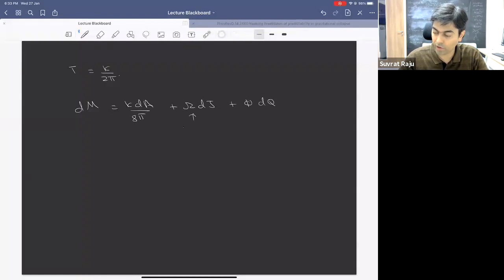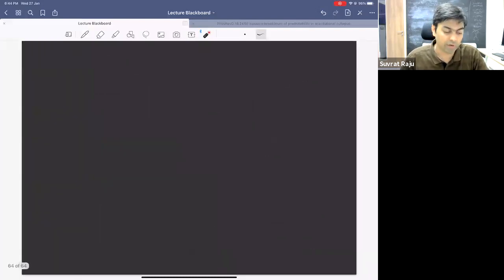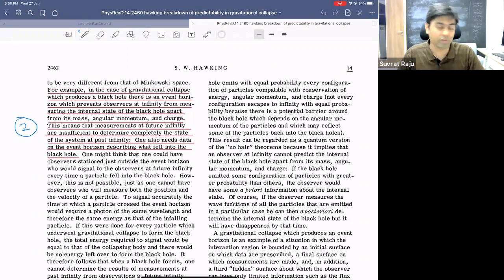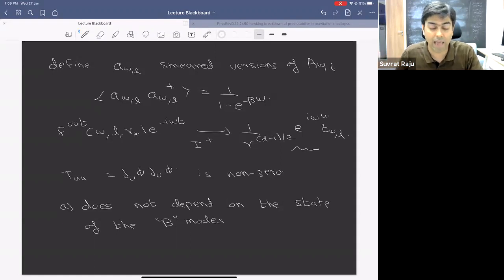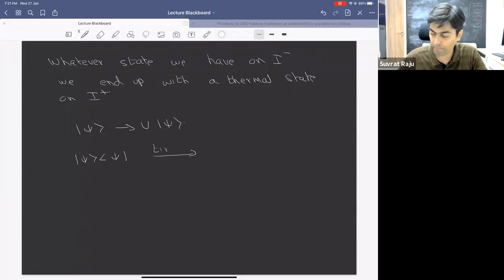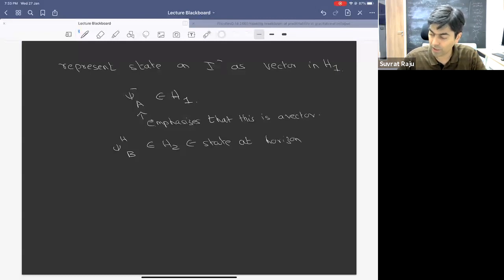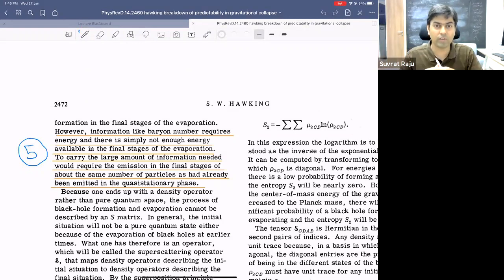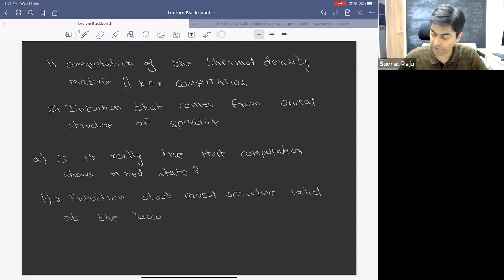Lecture 5: Hawking's original paradox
ICTS course PHY-412.5 (January -- April 2021)
Instructor: Suvrat Raju

In this lecture, we examined Hawking's original version of the information paradox by  going through the key parts of Hawking's paper  on "Breakdown of predictability in gravitational collapse", Phys. Rev. D 14, 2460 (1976).